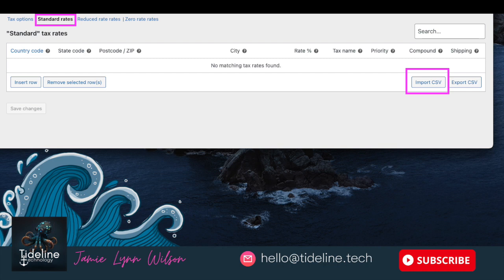WooCommerce Tax Settings not working - FIX 2023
HELP! (SOLVED) WooCommerce Tax settings are correct but my tax calculations show 0.00 in the cart.

You've probably checked the settings 100 times but cannot understand why your taxes are not calculating or resulting in 0's.  I read dozens of instruction pages including the one from WooCommerce and all failed to mention importing the tax data.  My walkthrough includes data for the US standard tax rates only.  If you are interested in more tax rates for other countries, please let me know!